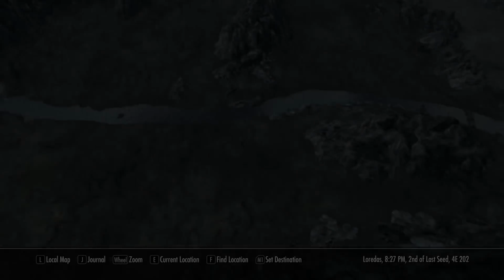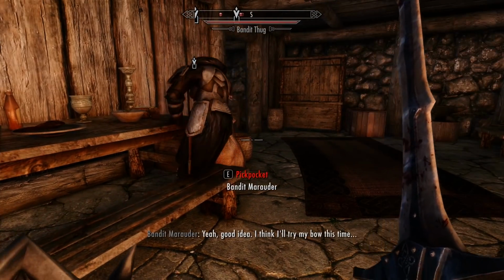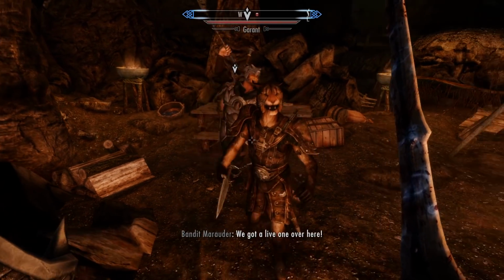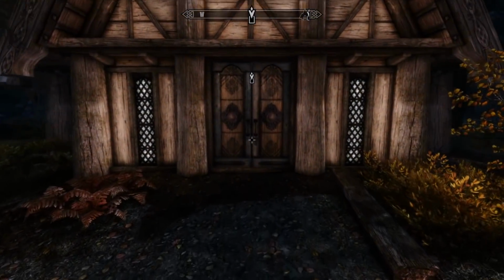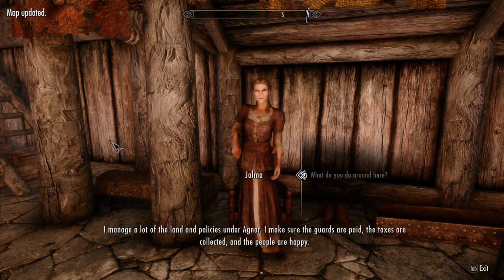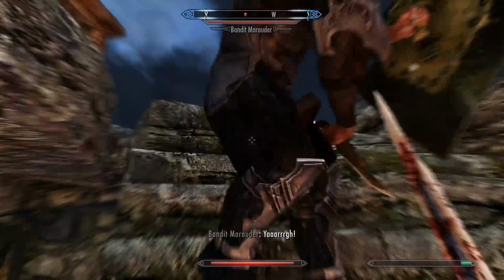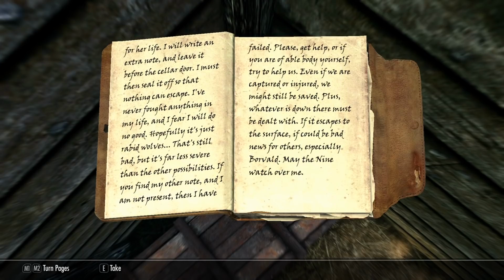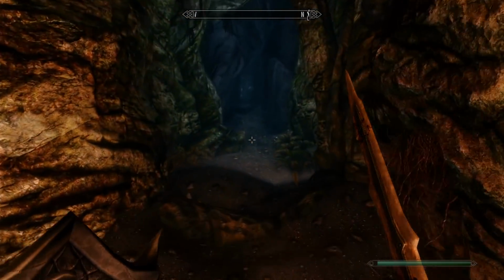Skyrim Mods: Falskaar (Special Edition) - Part 2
Talk Nordic to me, Jarl.

Upload Schedule:
TUESDAY & FRIDAY: Oblivion Modded Playthrough
SATURDAY & SUNDAY: Skyrim Mods

Streaming Schedule:
Thursdays and Fridays at 2PM EST